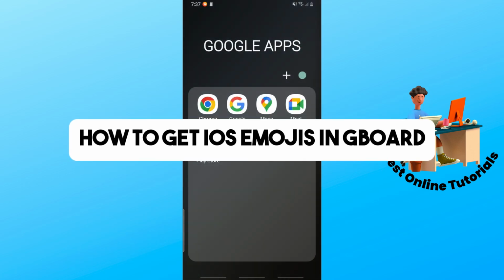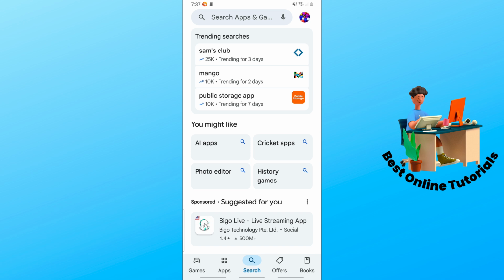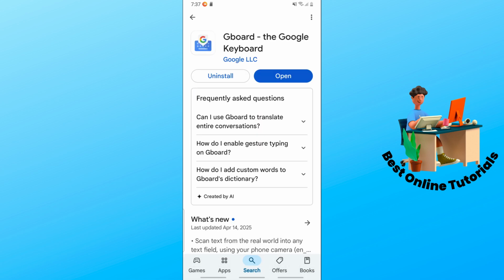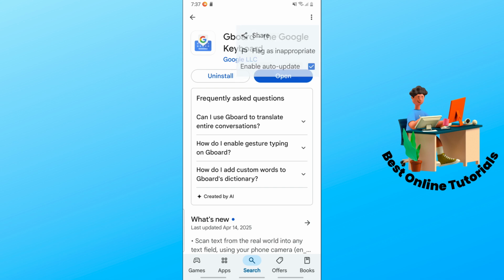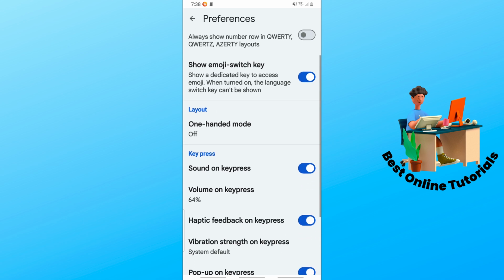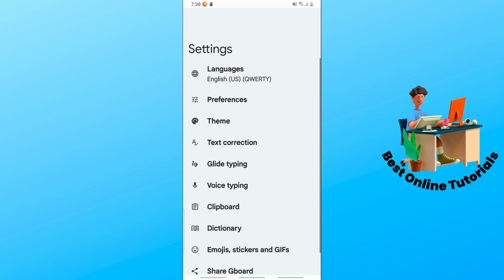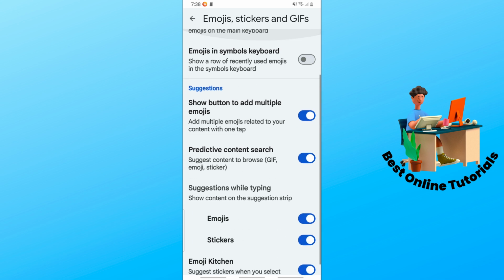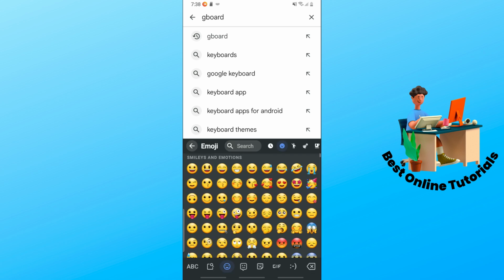How to get IOS emojis in Gboard (Works 2026)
How to get IOS emojis in Gboard!

Want to use IOS emojis on your Gboard? Watch this video to learn how to get IOS emojis on your Gboard keyboard easily. Say goodbye to boring emojis!